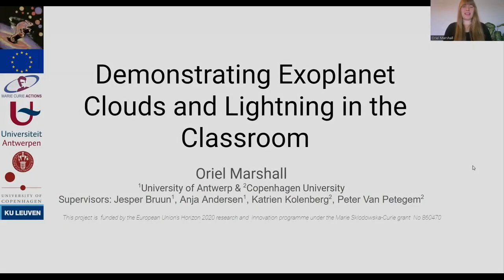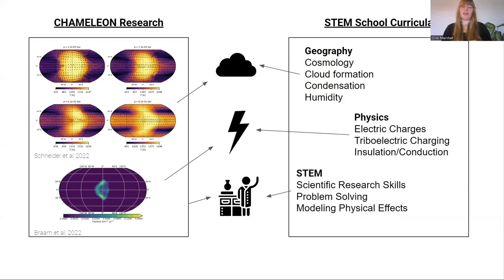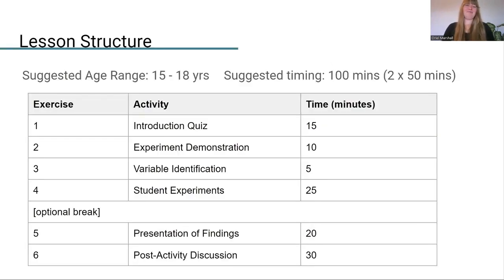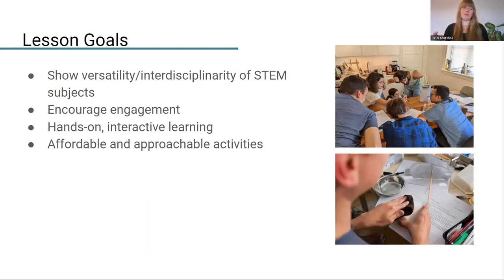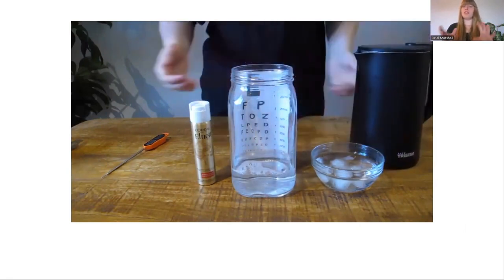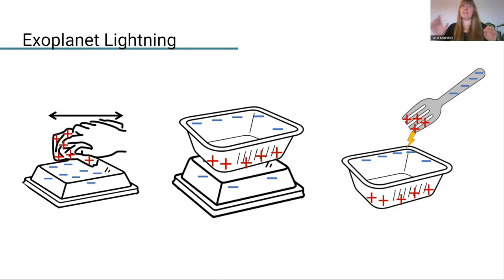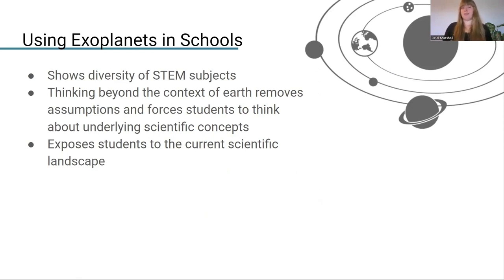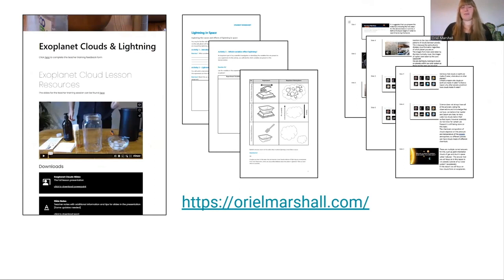Demonstrating Exoplanet Cloud formation in the Class: O. Marshall at the OAE’s 5th Shaw-IAU Workshop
Title:
Demonstrating Exoplanet Cloud formation and Lighting in the Classroom

This was a talk given at the 5th Shaw-IAU Workshop on Astronomy for Education, organised by the IAU Office of Astronomy for Education (OAE, http//astro4edu.org).

Using exoplanets as a context for teaching may be an interesting way for students to think about the scientific principles at the core of a subject that hold universally, regardless of the planet being considered. For this project two classroom experiments have been developed that use simple and affordable materials such as recycled food containers and hairspray to allow students to explore the phenomena of clouds and lightning by creating their own in the classroom. The experiments have been developed as part of the CHAMELEON exoplanet research network and are accompanied by supporting lesson materials. These materials are designed for STEM students aged 16-18 and make use of the inquiry-based learning 5E model focusing on student-led learning.

About Oriel Marshall:
Oriel Marshall is a third year joint PhD student at the universities of Copenhagen and Antwerpen. She is part of the CHAMELEON innovative training network which focuses on modeling exoplanets and protoplanetary disks. Her role within this network is creating and assessing teaching materials based on the topics within the network. Oriel has worked with and developed hands-on astrophysics learning materials in many capacities prior to her current PhD project. These include the thesis project of her astrophysics masters project at the University of St Andrews, and during her time working with Sloan Digital Sky Survey, and subsequently for the ESA CHEOPs mission.

About the 5th Shaw-IAU Workshop:
This year’s Shaw-IAU Workshop on Astronomy for Education focuses on two themes: one special practical astronomy education topic and one scientific topic. The special topic is astronomy education outside the classroom, looking at how astronomy can be taught in a diverse range of environments such as science centers, planetaria and youth clubs. The scientific topic is planetary atmospheres, both in the solar system and exoplanets as well as our own Earth. The workshop was organised by the IAU Office of Astronomy for Education

Keep up to date with future Shaw-IAU Workshops and other opportunities at the IAU Office of Astronomy for Education by joining our mailing list

Follow the IAU OAE on X and Facebook under @astro4edu